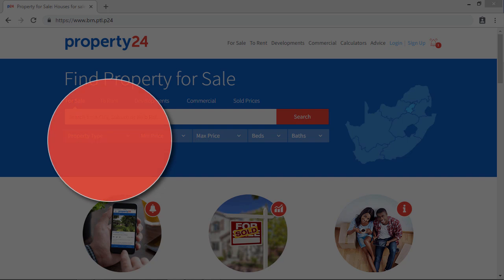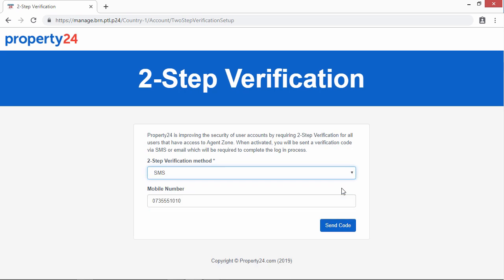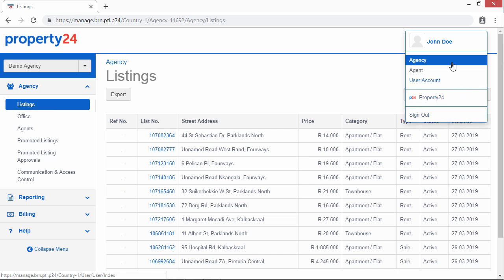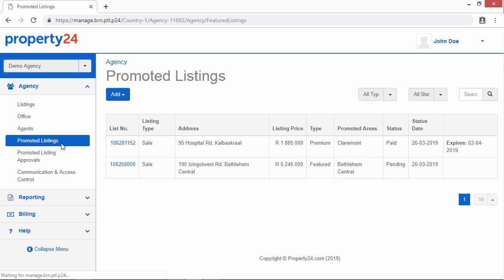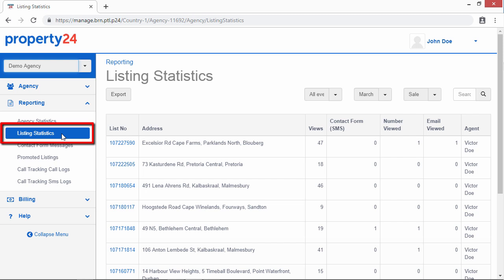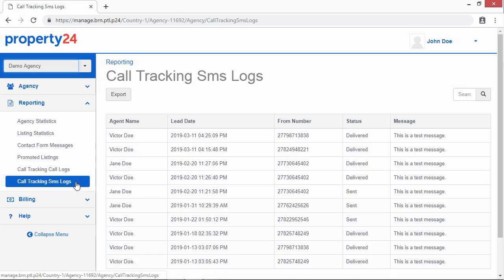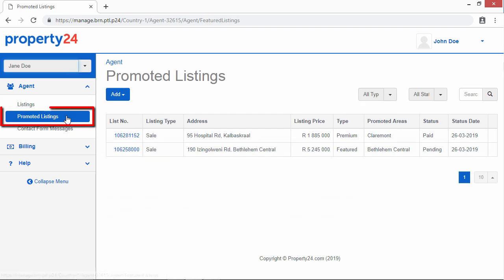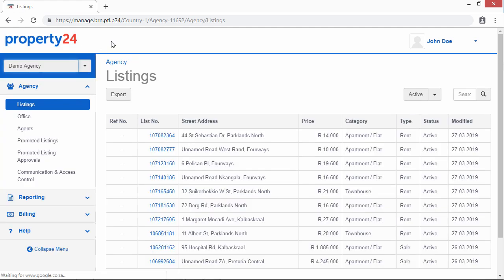Introduction to Agent Zone